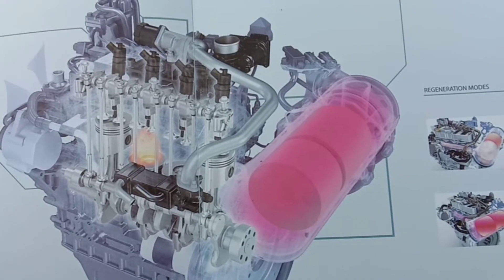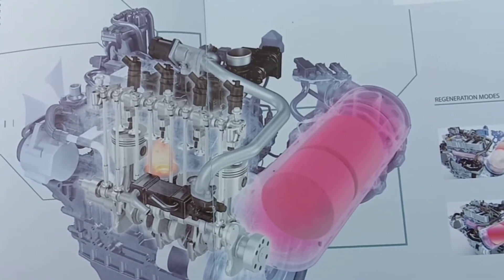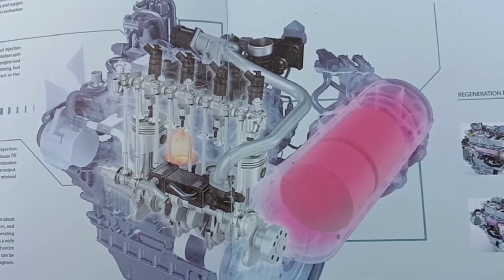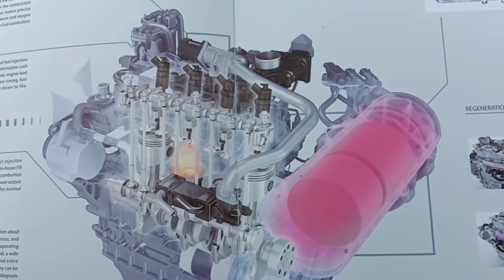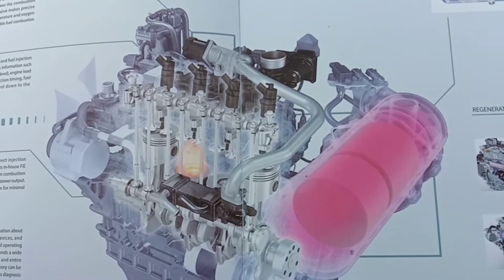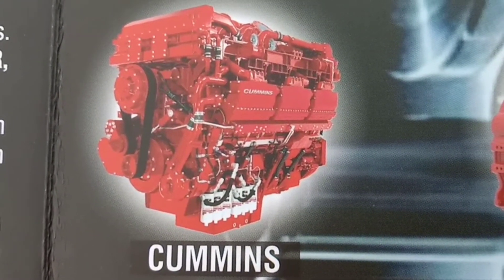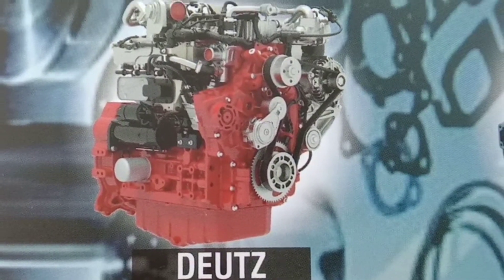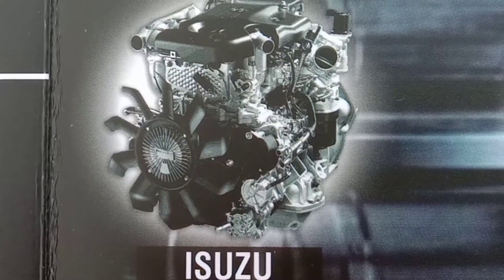Engine#Types#Construction#equipment#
Engine Types in Equipment